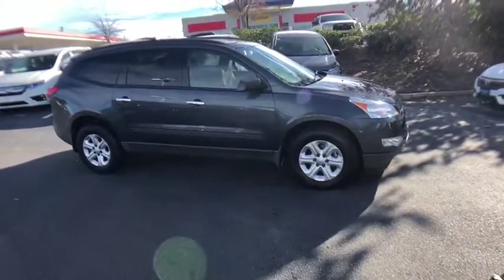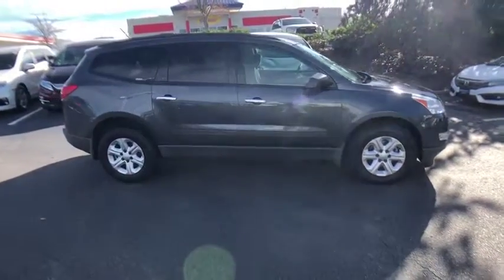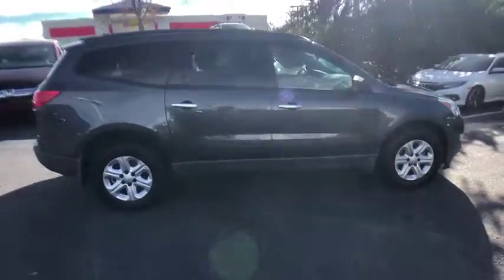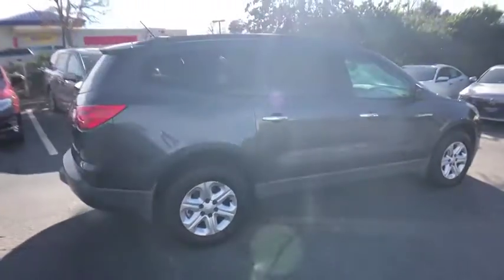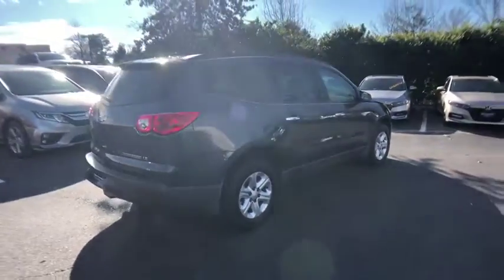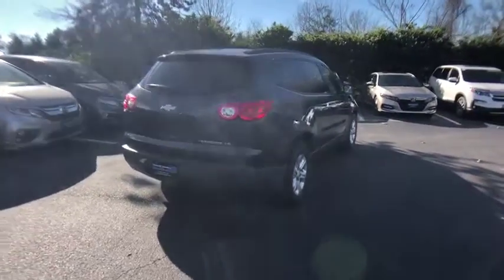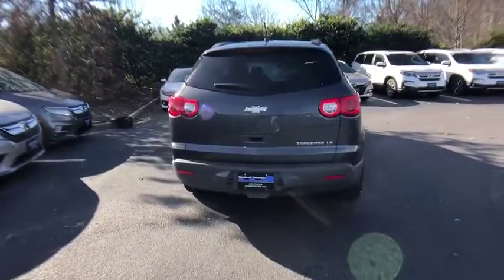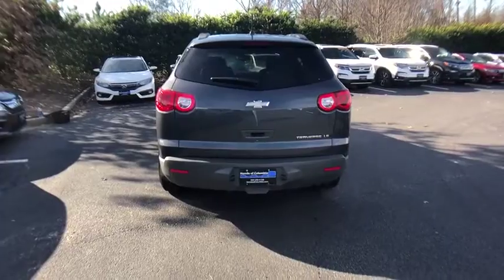2012 Chevrolet Traverse Columbia, Lexington, Irmo, West Columbia, Aiken, SC 509341A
Cyber Gray Metallic U 2012 Chevrolet Traverse available in Columbia, South Carolina at Honda of Columbia. Servicing the Lexington, Irmo, West Columbia, Aiken, SC area.

2012 Chevrolet Traverse LS 3.6L V6 SIDI 17/24 City/Highway MPG Clean CARFAX. 30 Day / 1,000 Mile Warranty Included, 17 x 7.5 Steel Wheels, 4-Wheel Disc Brakes, 6 Speakers, 8-Passenger Seating (2-3-3 Seating Configuration), ABS brakes, Air Conditioning, AM/FM radio: SiriusXM, AM/FM Stereo w/MP3 Compatible CD Player, Bodyside moldings, CD player, Dual front impact airbags, Dual front side impact airbags, Electronic Stability Control, Four wheel independent suspension, Front Bucket Seats, Fully automatic headlights, Low tire pressure warning, MP3 decoder, Passenger door bin, Power door mirrors, Power steering, Power windows, Premium Cloth Seat Trim, Radio data system, Rear air conditioning, Rear anti-roll bar, Rear reading lights, Rear window defroster, Rear window wiper, Reclining Front Bucket Seats, Remote keyless entry, Roof rack: rails only, Security system, Single-Zone Manual Front Climate Control, SIRIUSXM Satellite Radio, Speed control, Telescoping steering wheel, Tilt steering wheel, Trip computer, Variably intermittent wipers.brbrbrAwards:br  * 2012 IIHS Top Safety Pick   * 2012 KBB.com Best Resale Value Awards Reviews:brbr  * If you need a vehicle big enough to haul your family and a 5,400-pound trailer, but you don't want a big, gas-thirsty SUV, the 2012 Chevrolet Traverse is the perfect solution. Roomy yet manageably sized, the Traverse is the ideal family wagon. Source: KBB.combr  * Compliant ride; seating for as many as eight passengers; adult-friendly third-row seat; massive cargo area; top safety scores. Source: EdmundsbrbrbrHonda of Columbia is not responsible for any price discrepancies, statements of condition, or incorrect equipment listed on any vehicle. Pricing excludes tax, tag, registration and title and includes $225.00 closing fees. It is a charge that is permitted but not required by law and is filed with the S.C. Department of Consumer Affairs. All discounts may not be combined with the low APR. While every reasonable effort is made to ensure the accuracy of this information, we are not responsible for any errors or omissions contained on these pages. Please verify any information in question with Honda of Columbia.